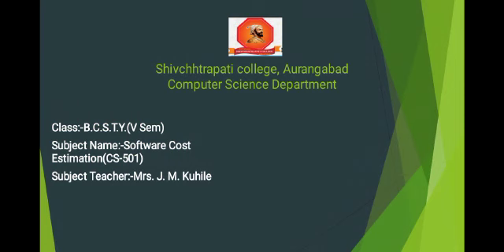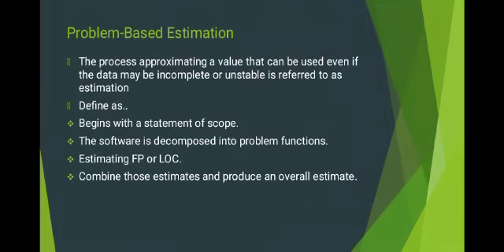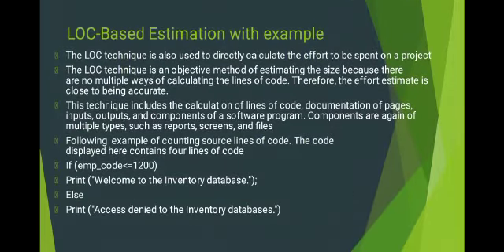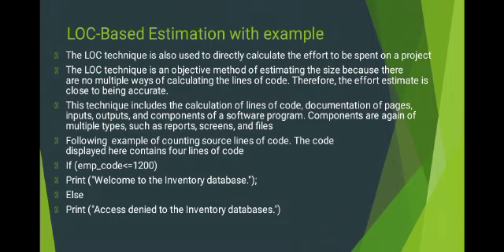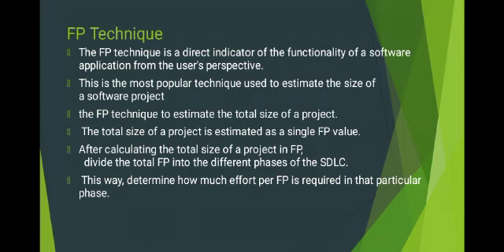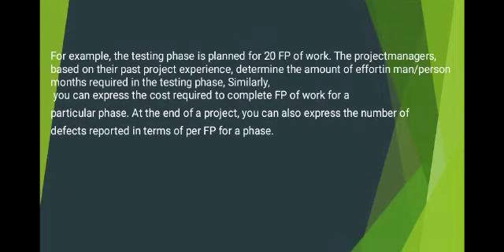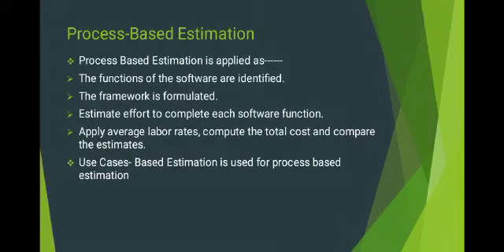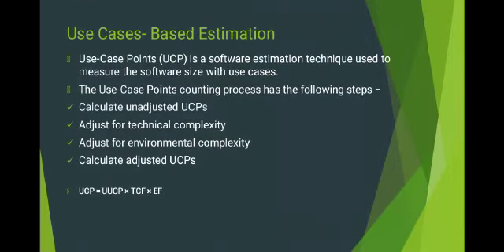Types Of Decomposition Tech in Software cost estimation-Mrs. Kuhile Jana